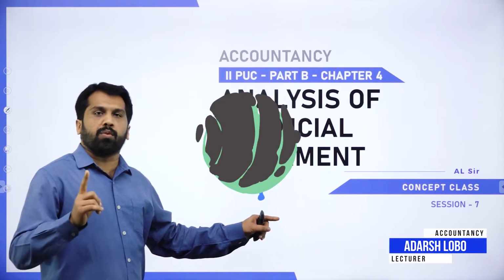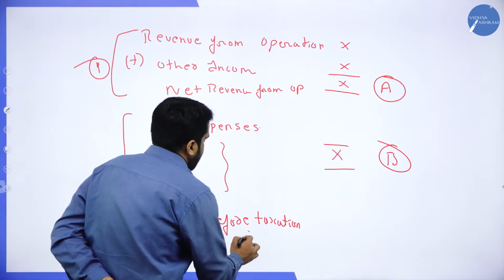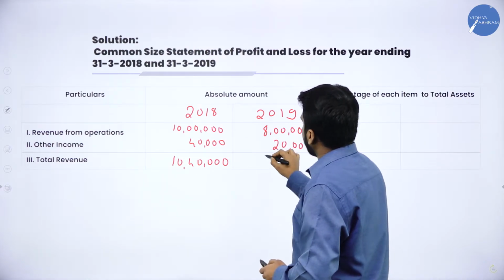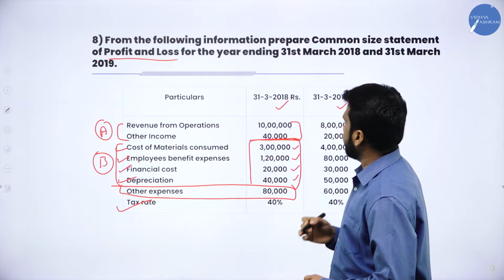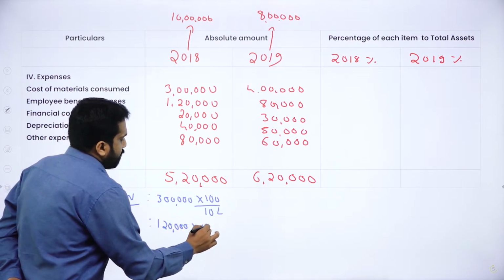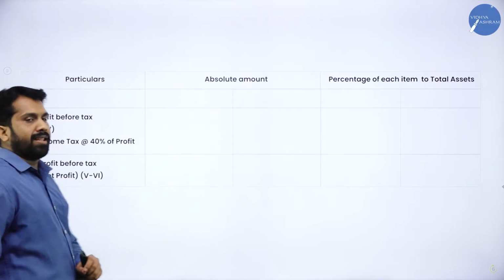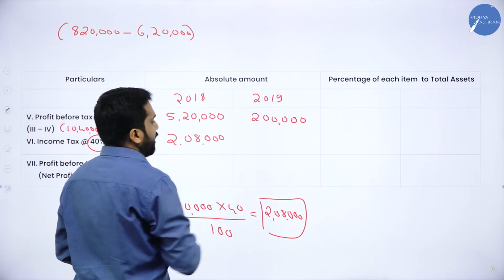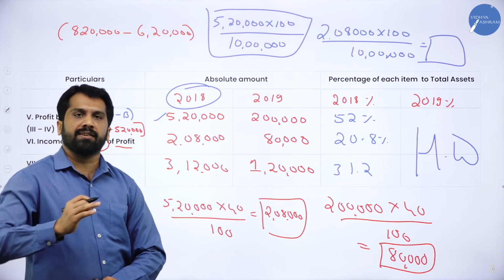DAY 37 | ACCOUNTANCY | II PUC | FINANCIAL STATEMENT ANALYSIS | L7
Class : II PUC
Stream : COMMERCE
Subject : ACCOUNTANCY
Chapter Name : FINANCIAL STATEMENT ANALYSIS
Lecture : 7

TOPICS COVERED : PROBLEMS ON COMMON SIZE STATEMENT